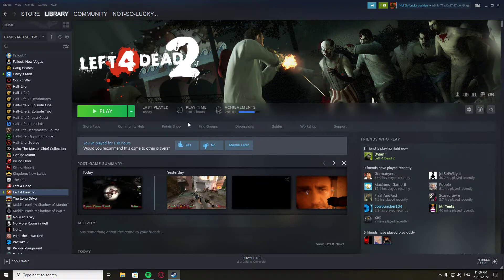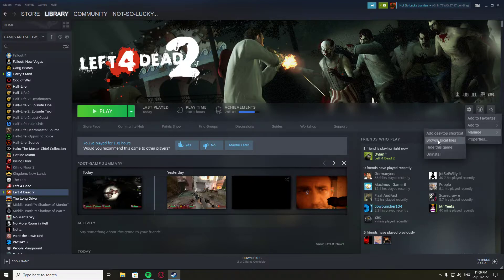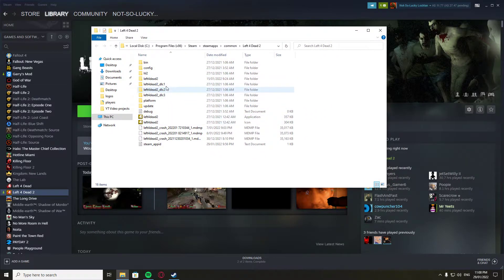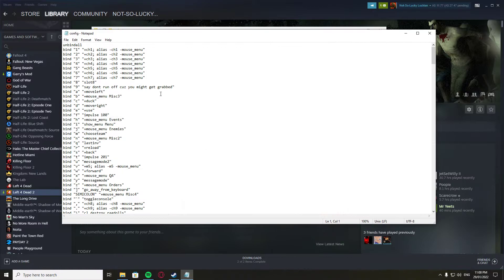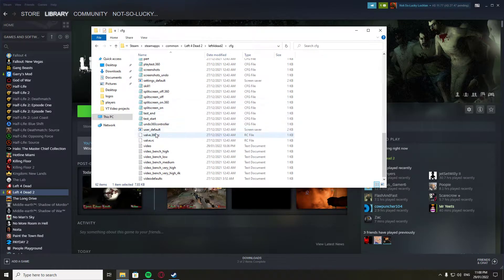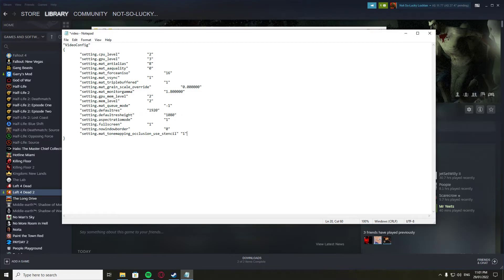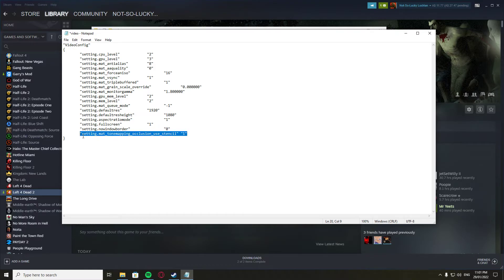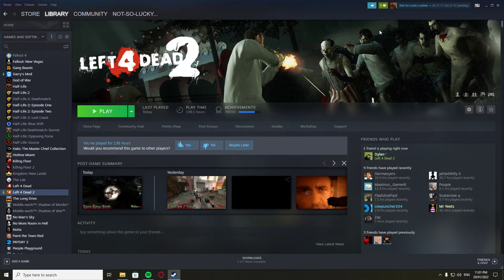How to fix brightness glitch L4D2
"setting.mat_tonemapping_occlusion_use_stencil" "1"